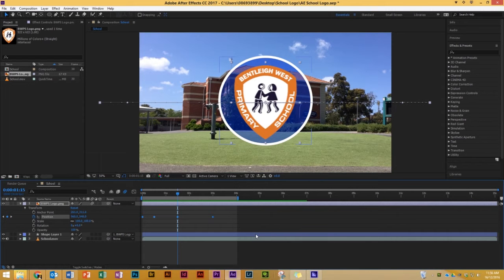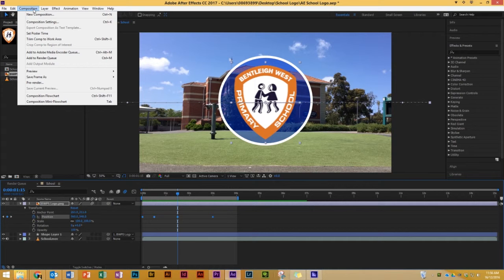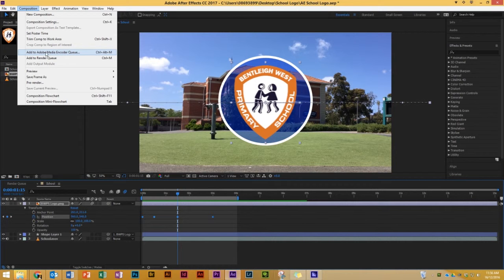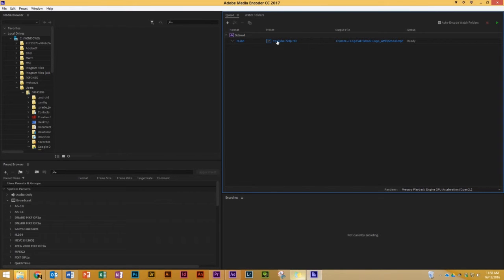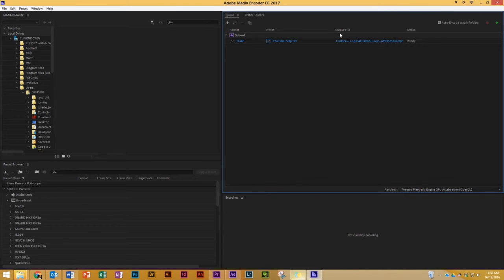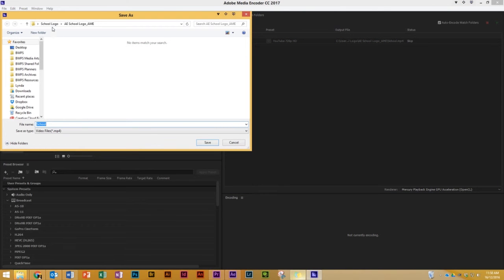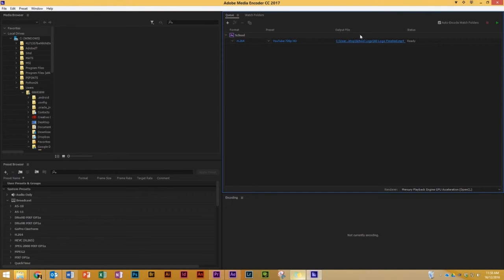Adobe Media Encoder